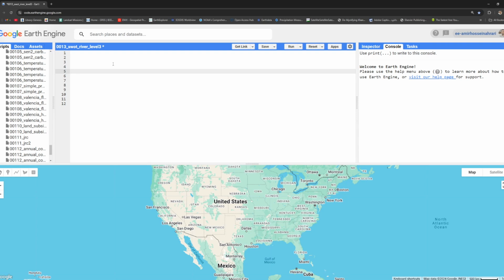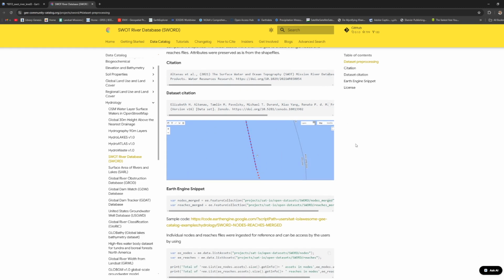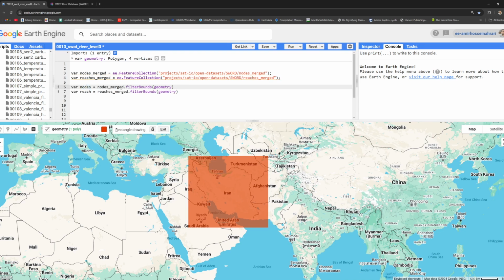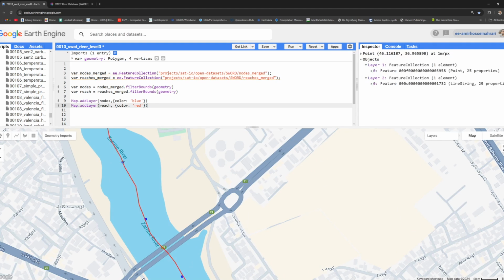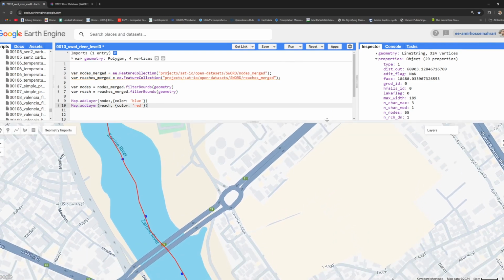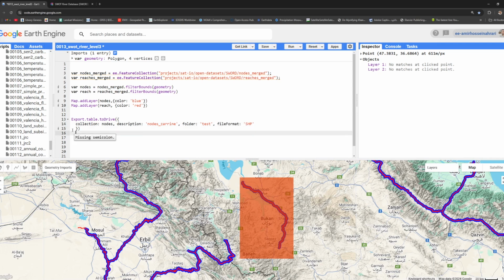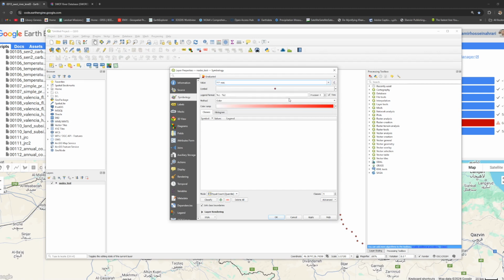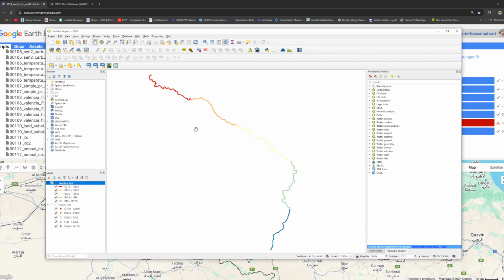Google Earth Engine Tutorial-97: River Water Level, using SWOT Satellite